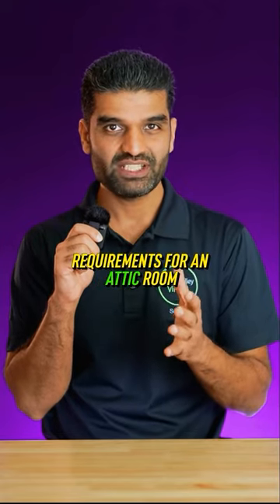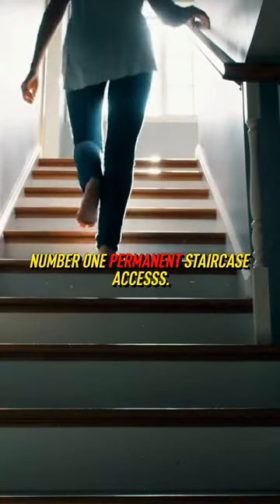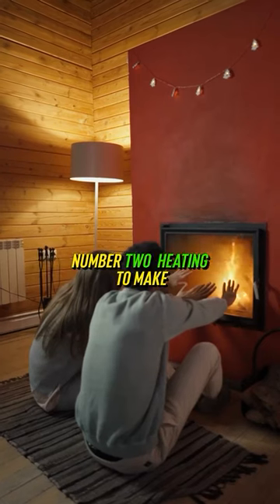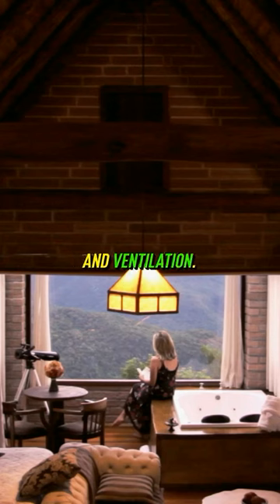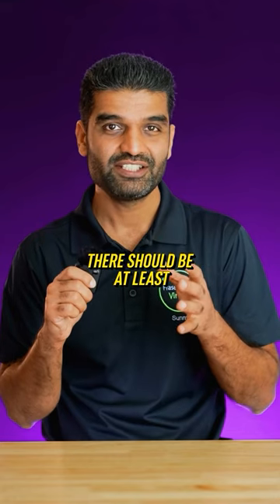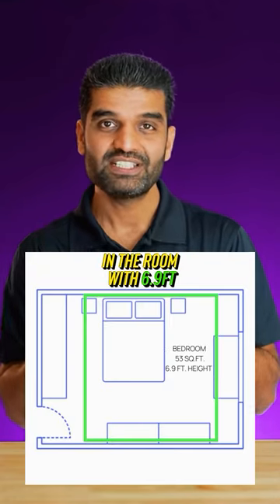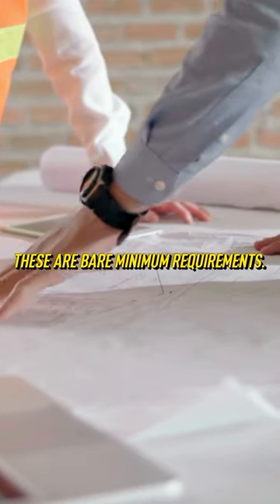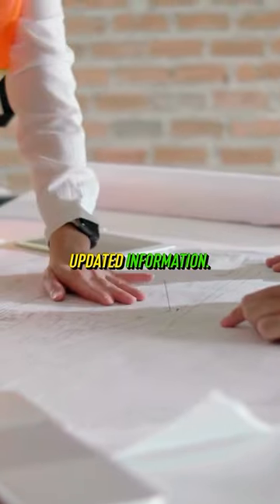How can an attic meet bedroom requirements?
Attic room can be a bedroom?

Requirements are as following:

• Permanent staircase for access.

• Heating to make it livable throughout the year.

• A window for natural light and ventilation.

• At least 75 sq.ft without closet and 65 with closet, and 53 sq.ft area with at least 6.9 ft height.

If you want to learn more about how to do it, check out the BC building code for the most updated information.